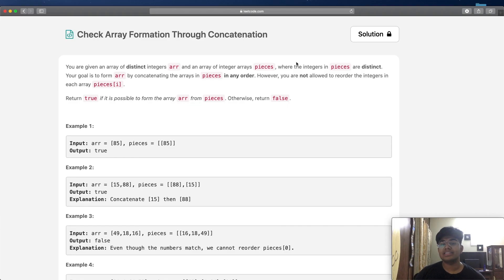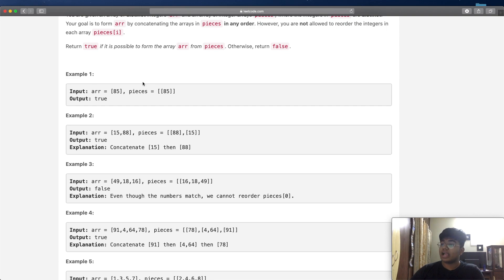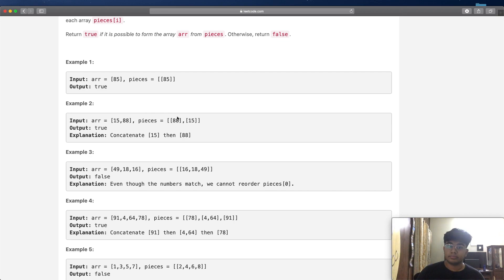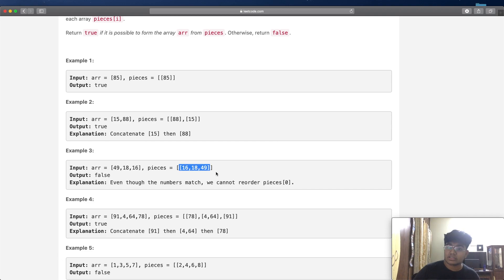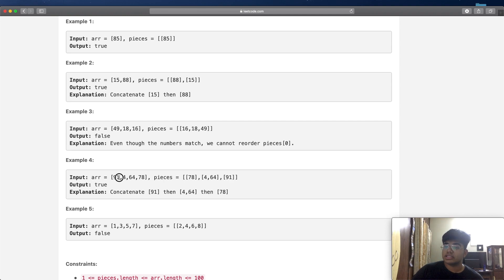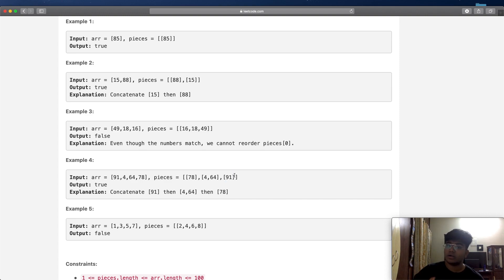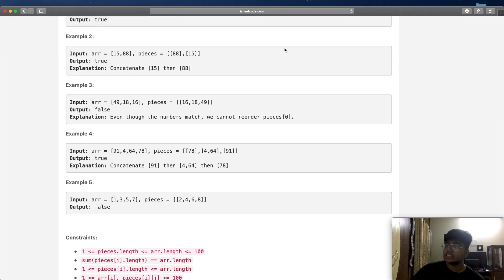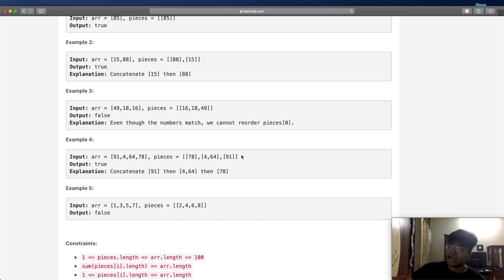Check Array Formation Through Concatenation | Leet code 1640 | Theory explained + Python code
This video is a solution to Leet code 1640, Check Array Formation Through Concatenation. I explain the question, go over how the logic / theory behind solving the question and finally solve it using Python code.

Time stamps:
0:00 Question Explained
2:50 Solution Explained
5:46 Python Code